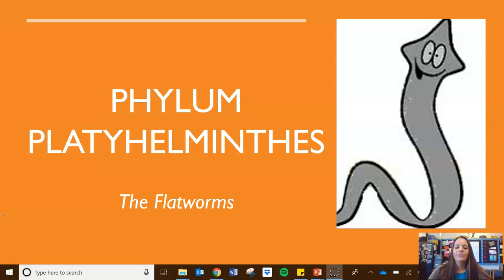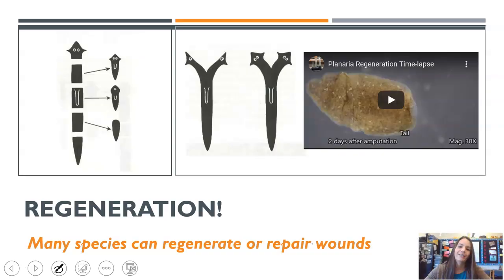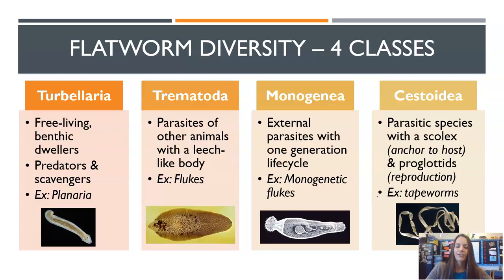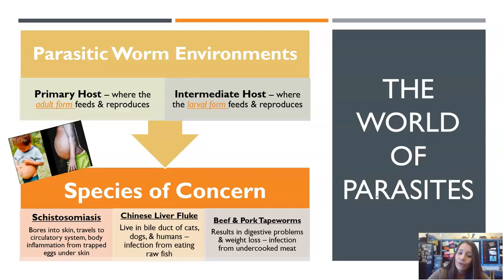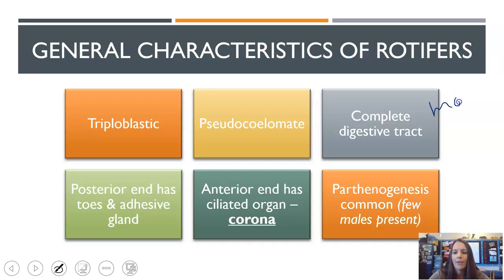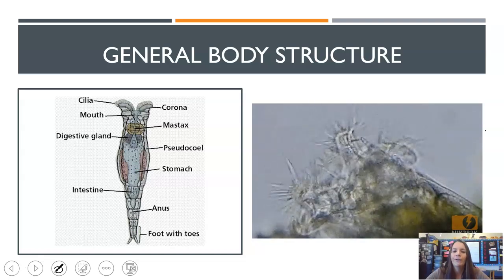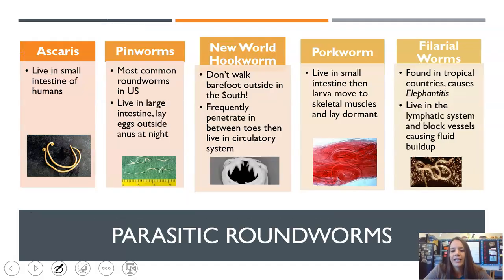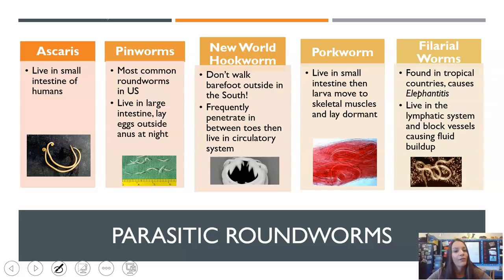Flatworms, & Rotifers, & Roundworms (Updated)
High school zoology video note lecture on phyla platyhelminthes, rotifera, and nematoda with a basic summary of major characteristics & some of the diversity of the phylum.